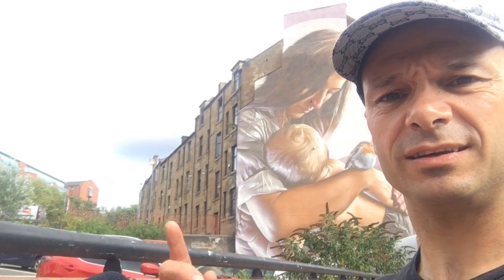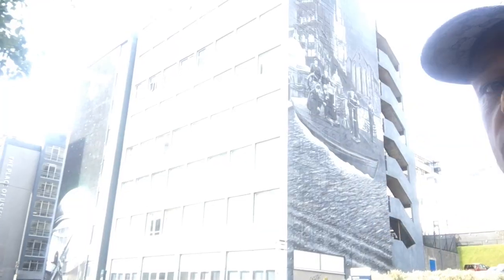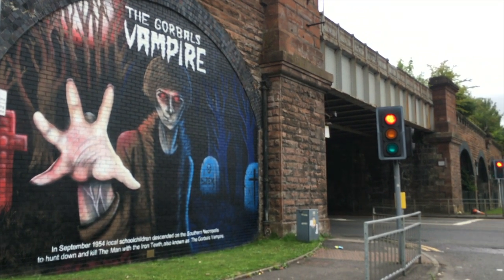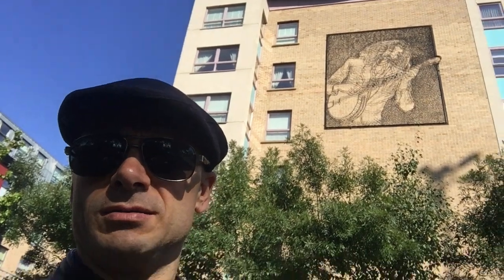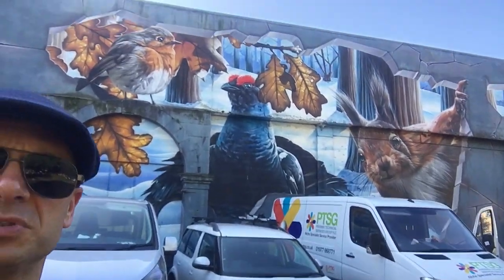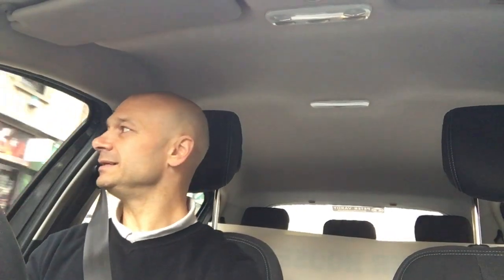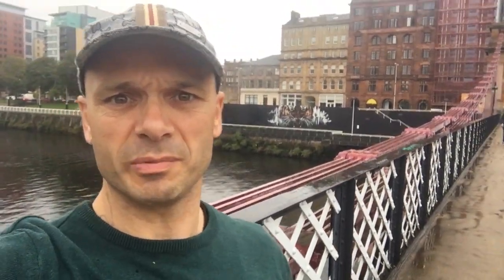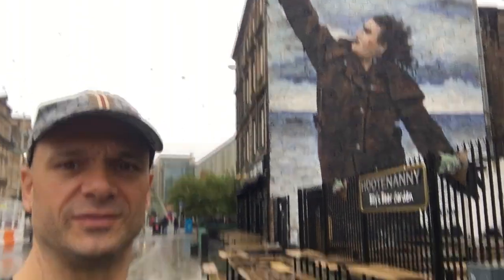Best street art graffiti - Glasgow Murals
In this video i visit some of the best street art graffiti in Glasgow in Scotland.

Please write a comment on your own thoughts on the art in the video.

This is my first vlog.  In this video i visit different parts of Glasgow and the amazing pieces of street art.  Wether you think its graffiti art or not, this is some of the best street art that you will see.  The Glasgow mural trail is worth following as the street artists have went all out with some large scale wall graffiti art.

Here is a link to the Glasgow mural trail PDF that you can download.

These truly talented artists have put up some of the best street art graffiti i have ever seen, anywhere.

I think its the best street art graffiti about, would you agree?

For more info on the Glasgow murals, the amazing street artists and the Glasgow Mural trail, check out the pdf link above.